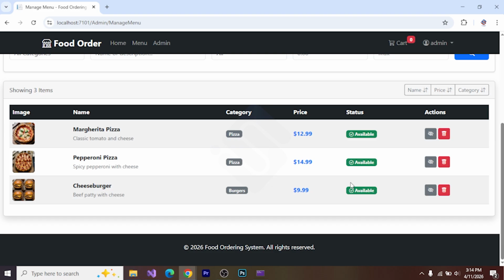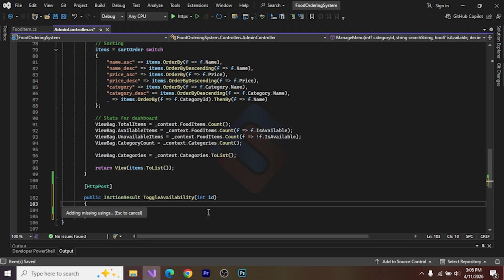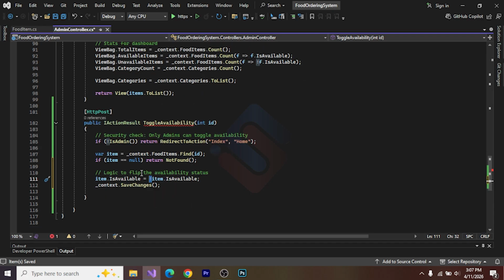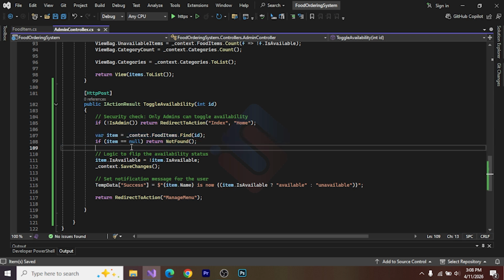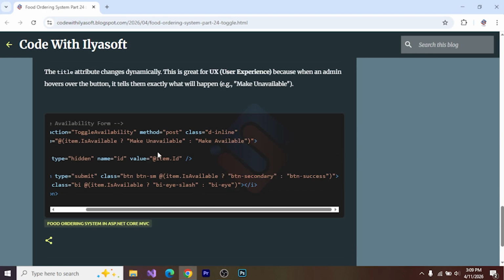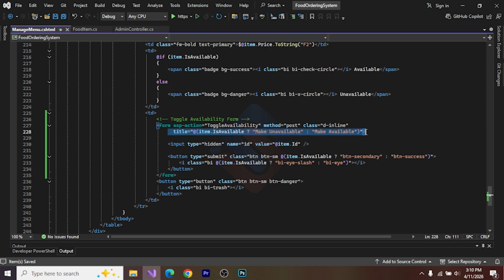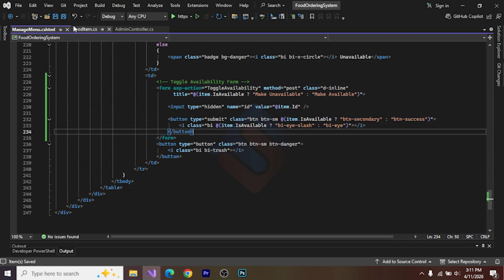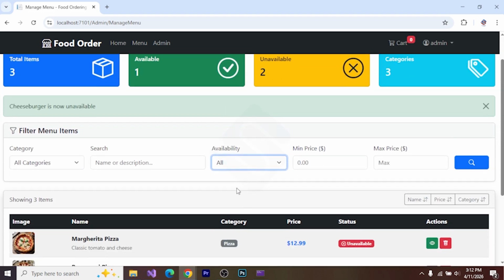ASP.NET Core MVC Part 24 | Toggle Menu Item Availability (In-Stock/Out-of-Stock)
Real-Time Menu Management: Food Item Availability Logic in ASP.NET Core MVC
Welcome to Part 24 of our Food Ordering System series! Today, we are adding a professional-grade feature to our Admin Dashboard: a Dynamic Toggle Button for Menu Item Availability. In a busy restaurant, admins need to quickly mark items as "In-Stock" or "Out-of-Stock" with a single click.

Using ASP.NET Core MVC and C#, we will implement the backend logic to update item status instantly in SQL Server. We’ll use Bootstrap 5 and custom CSS to design a sleek, mobile-responsive toggle switch that enhances the Admin UI/UX.

📂 What You’ll Learn in Part 24:
Implementing the Status Toggle Logic in the Admin Controller.
Writing C# Logic to update Boolean values (IsAvailable) in the database.
Designing a modern Bootstrap 5 Toggle Switch for the item list.
Using Entity Framework Core for high-speed record updates.
Handling real-time UI feedback (Green for Available / Red for Unavailable).
Best practices for Admin Side UX and quick-action buttons.

Tech Stack Highlights:
Framework: ASP.NET Core MVC (.NET 8/9+)
Logic: C# (Boolean Status Management)
Frontend: Bootstrap 5 & Custom CSS
Brand: Code With Ilyasoft